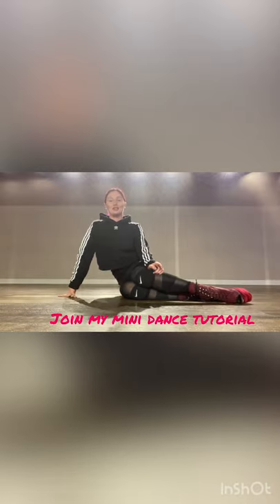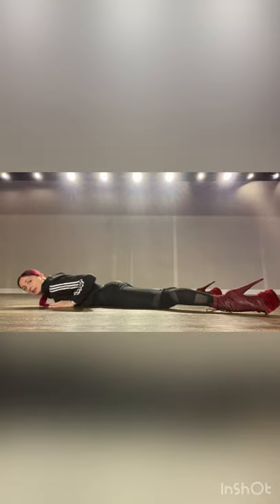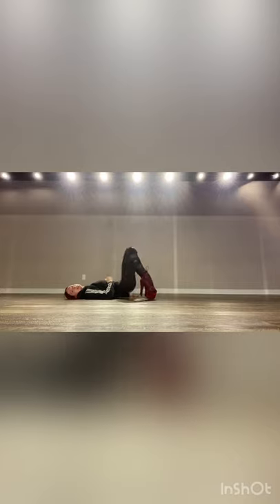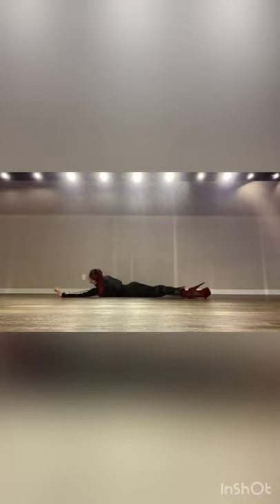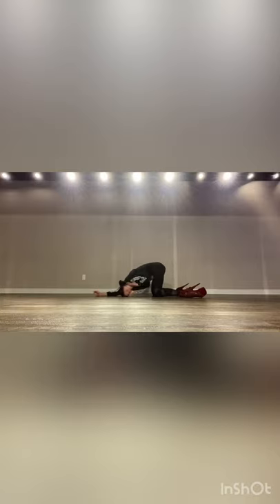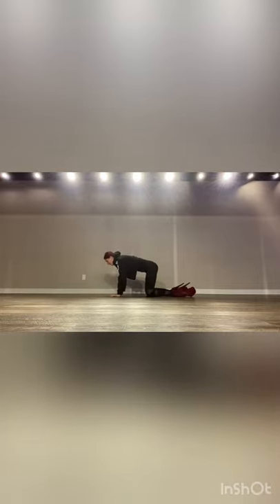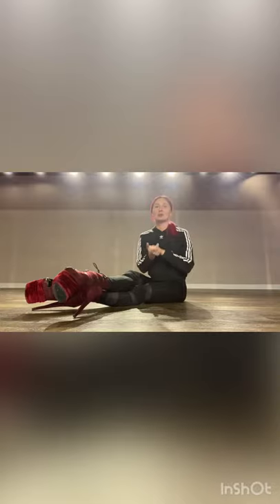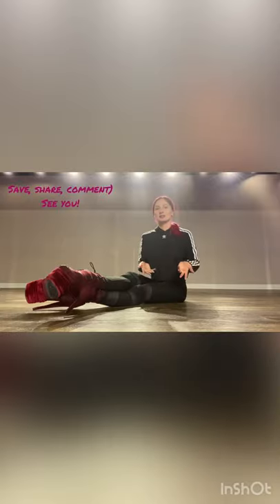Mini-tutorial. Frame Up Strip Basic from Marina Perekrest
Here is mini-tutorial for you
Routine, basic waves in Frame Up Strip
0 - 0:13 - Intro
0:14 - 8:45 - routine
08:46 - 10:14 - all together slowly
10:14 - 10:51 - with music, half tempo
11:17 - 11:35 - tempo
11:36 - in conclusion =)
Save this post, comment, share with friends
I also would love to see how you did) send me videos, ask questions.
See you on-line or off line at my classes